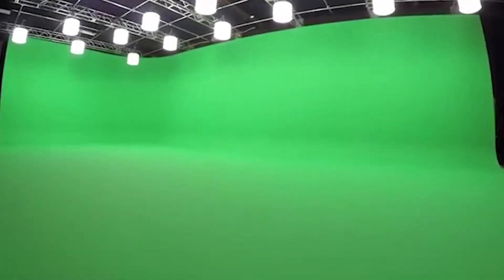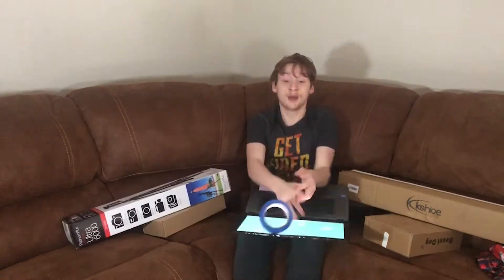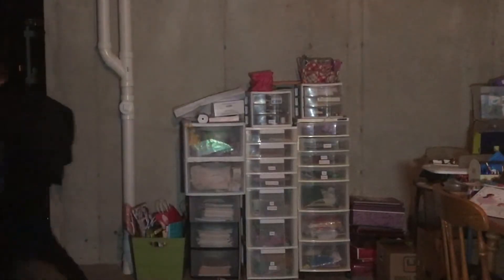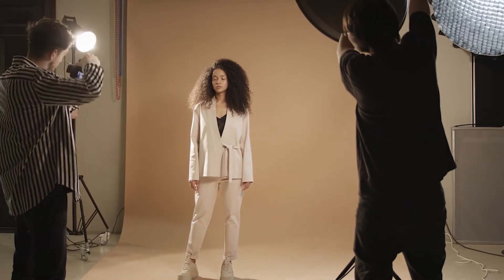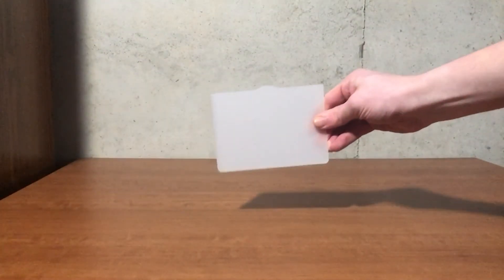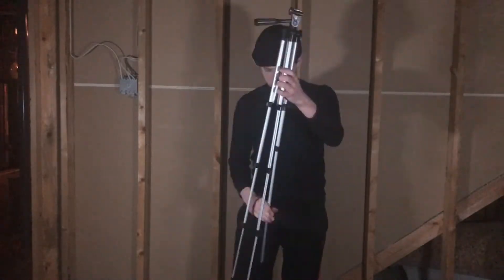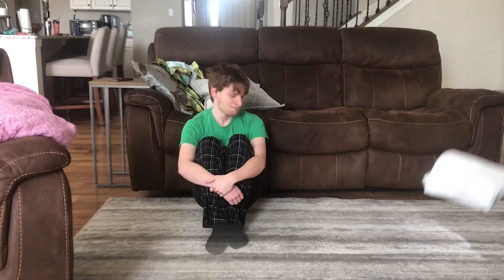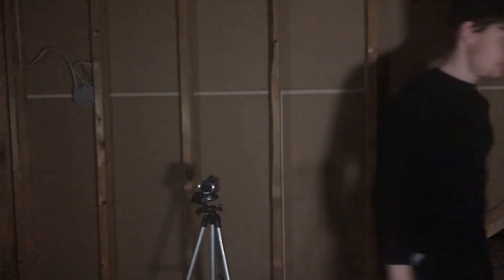How to make your own personal studio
making a personal studio can be difficult...….. what did you expect me to tell you how to make one? Nah but enjoy this video instead.

Leave a comment for any ideas or topics you want us to do. Because our main goal is to entertain and make you laugh so enjoy.